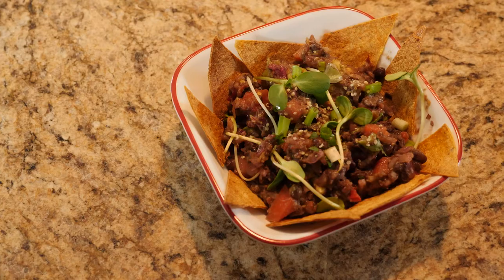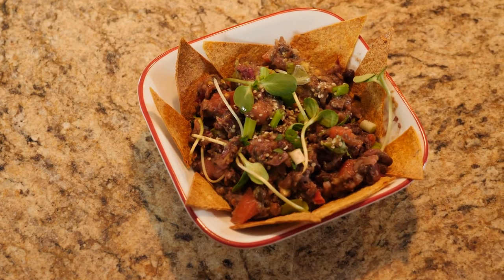vlog s2e61 food photography basics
So in prepping for a quick shoot later this week I figured I would brush up on food photography basics and share my quick thoughts. No this is not extensive or by any means even close to a tip or technique video, so dont really listen to anything I say.